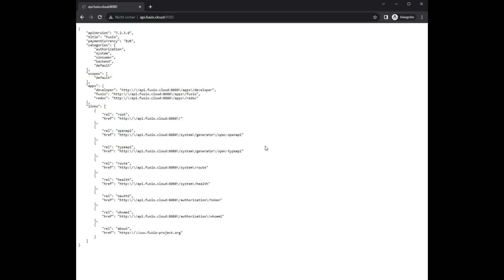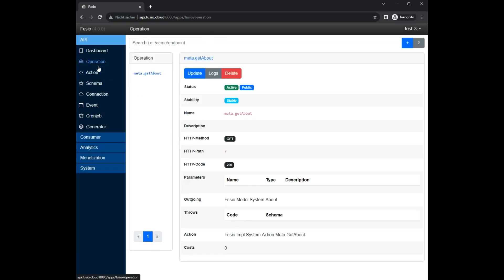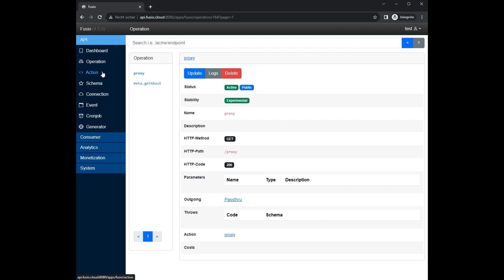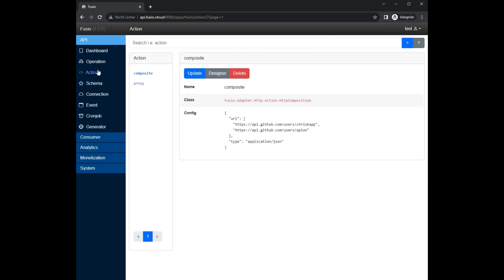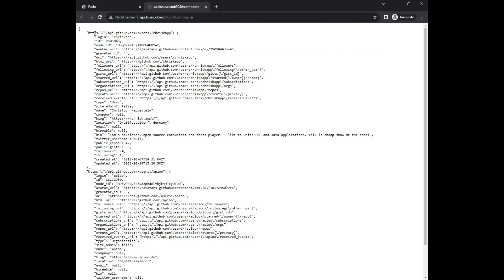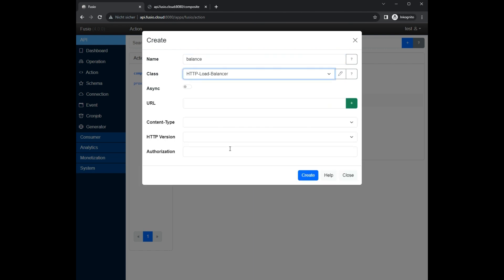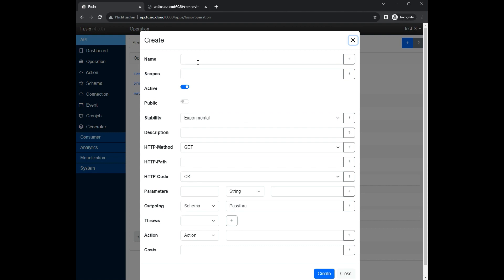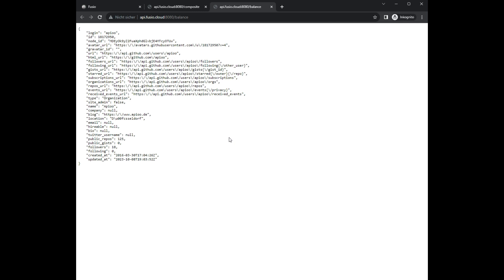Fusio API Gateway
In this video we show how you can use Fusio as API gateway to your internal microservices. Fusio is an open source API management platform which helps to create innovative API solutions. More information at: